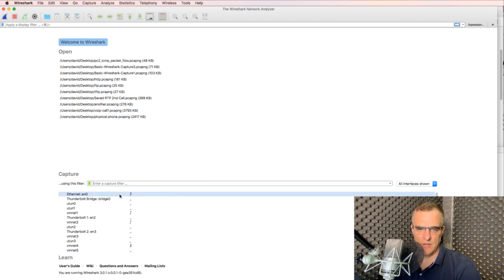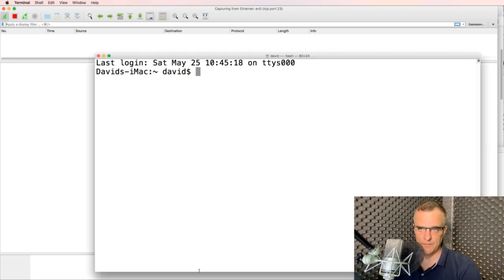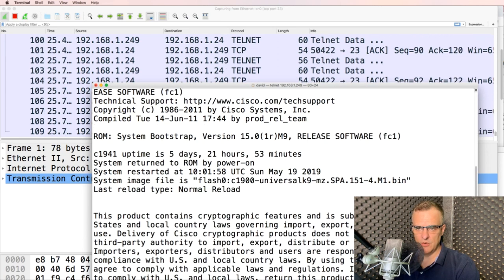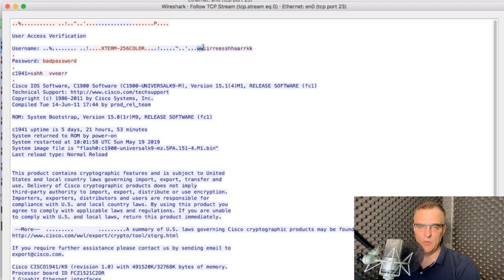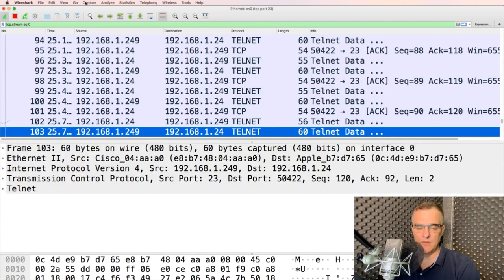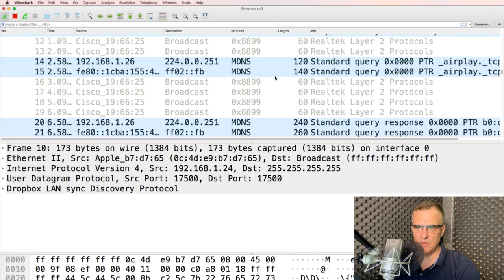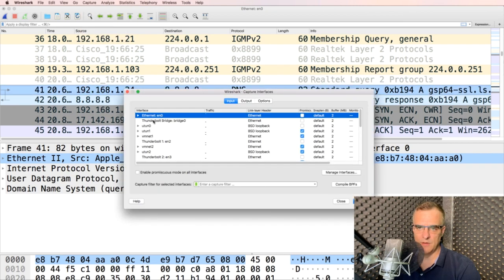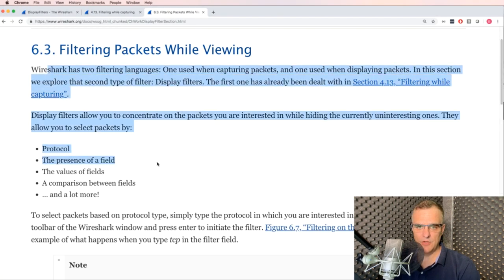026 Wireshark Capture Filters